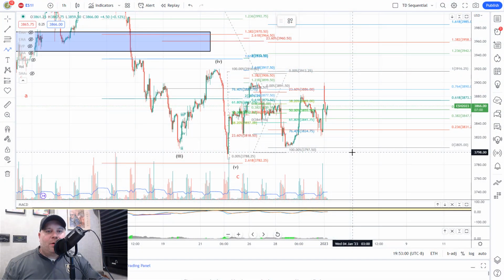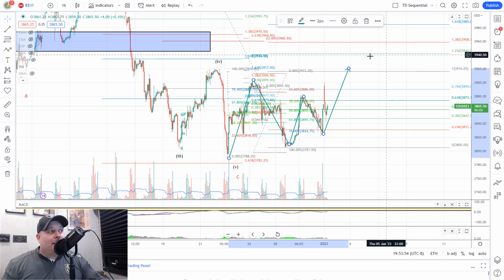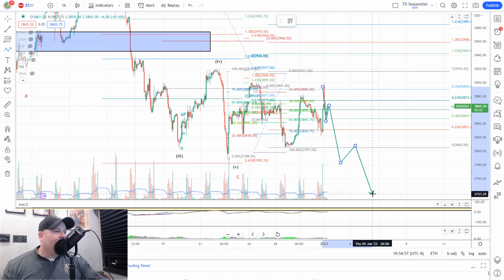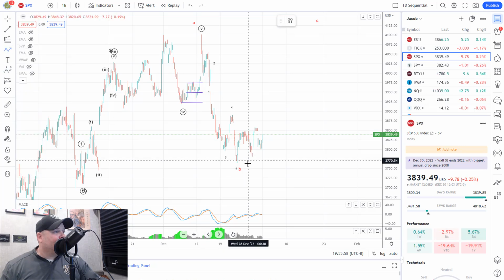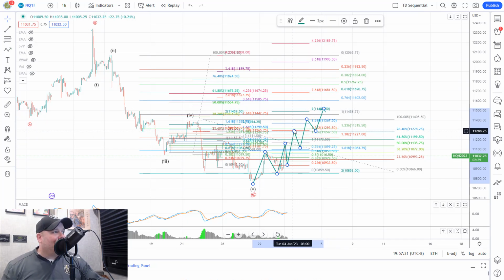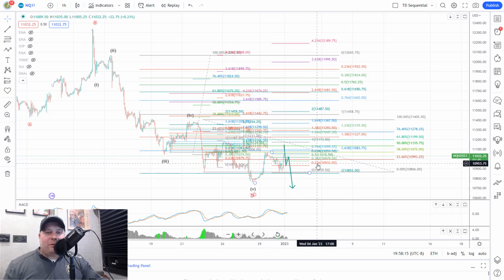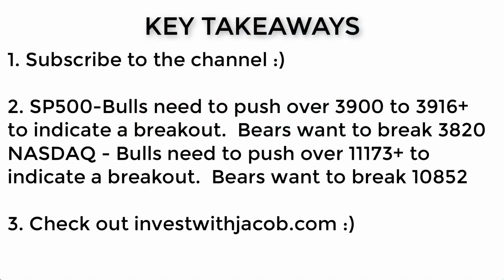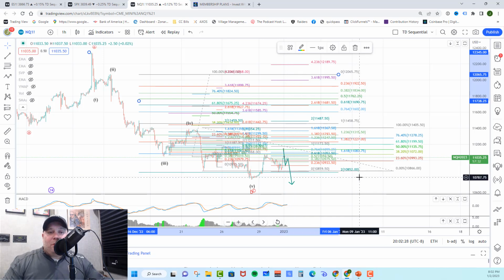SP500 Technical Analysis 1-3-23 (Elliott Wave Theory)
SP500 technical analysis and NASDAQ analysis for today January 3rd using Elliott Wave Theory- The market has a built a 1,2,i,ii setup and is ready for a bull breakout.  Will they follow through?

SP500 technical analysis is telling us that the SP500 found a low on Friday and started a high volume climb in what appears to be a breakout in wave iii of 3 of 1 of C.  If that is the case we would look for a move over 3900 to at least 3916 and preferable 3942.  That would be a strong indication of a breakout in the start of C.

However, if they break back below 3821 then it's a red flag for the bulls and we may see 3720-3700

NASDAQ Analysis

NASDAQ analysis is telling us that the NASDAQ found a bottom on Friday and is looking to breakout in wave iii of 3 of 1 of C.  If that is the case we would look for a move over 11173 to indicate the move higher is starting.

However a break below 10852 would be a red flag for the bulls and send us toward 10700